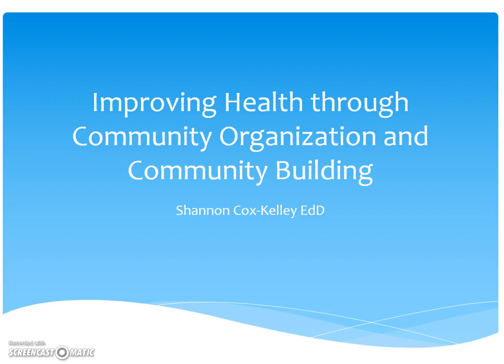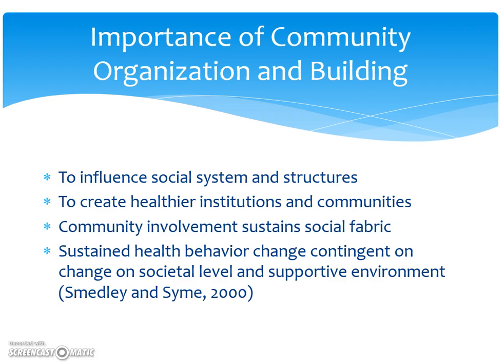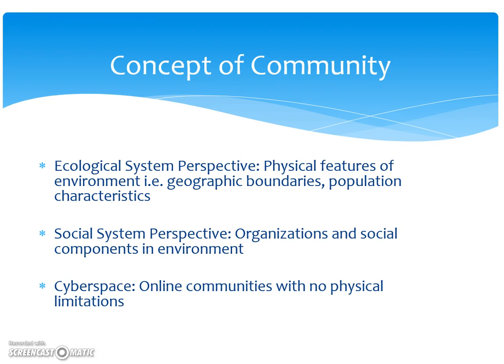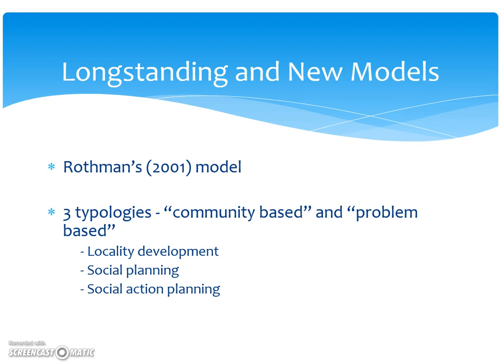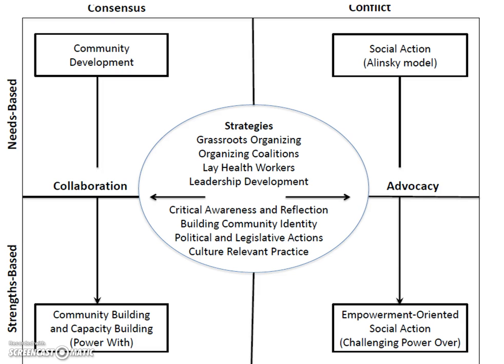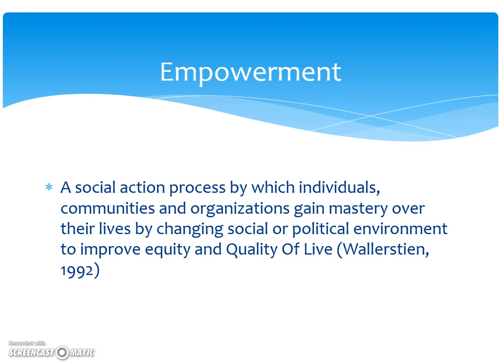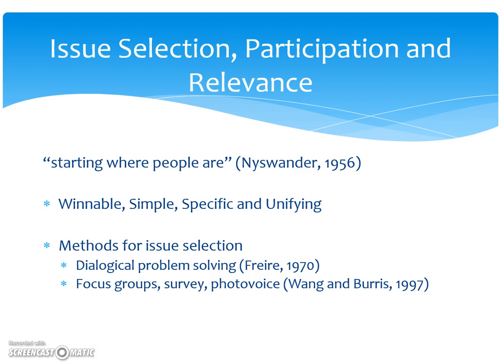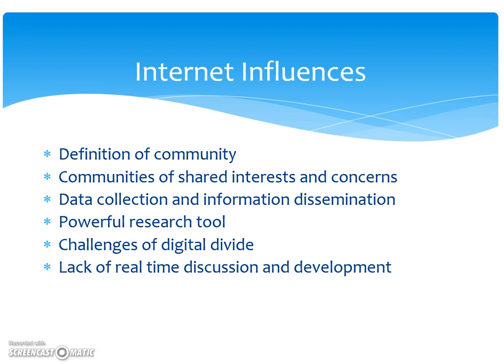Community Organization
Description